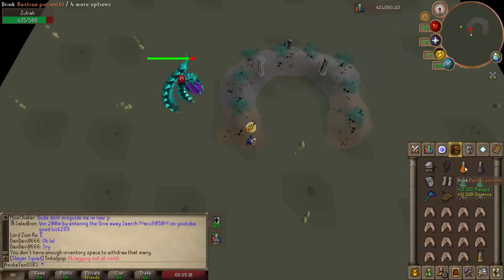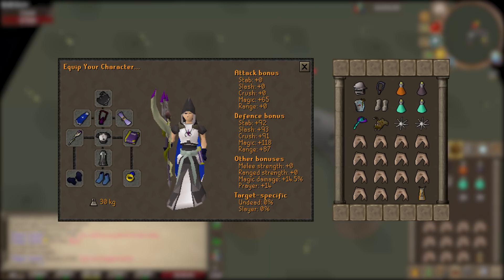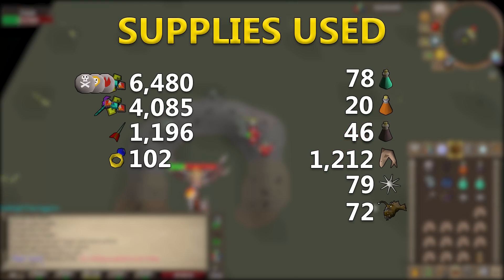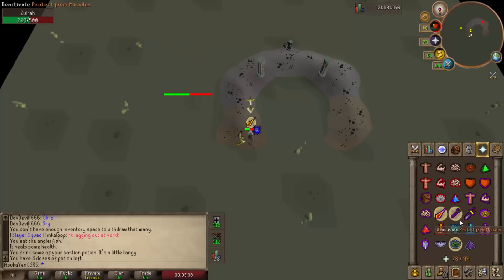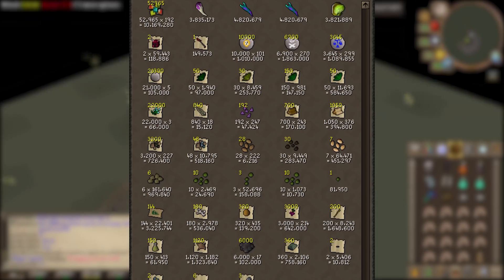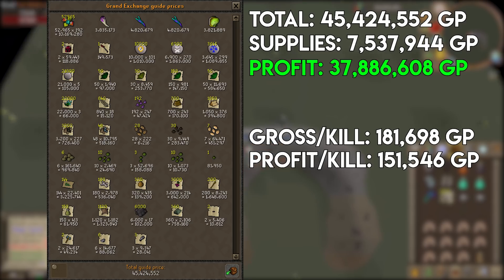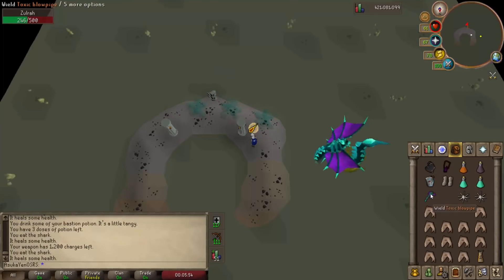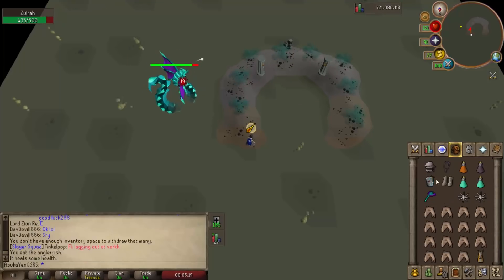Elite Void - Best Methods for Zulrah (Part 3/4)